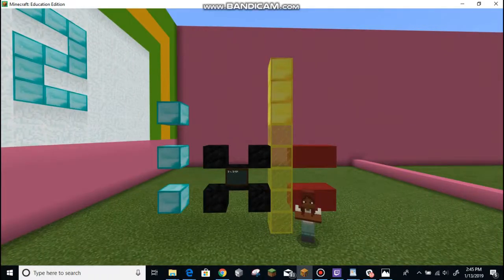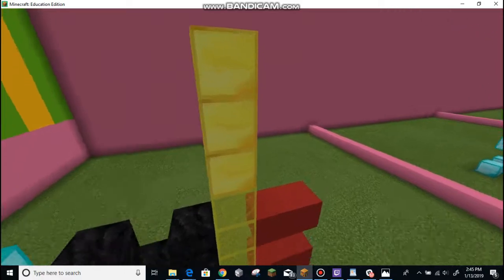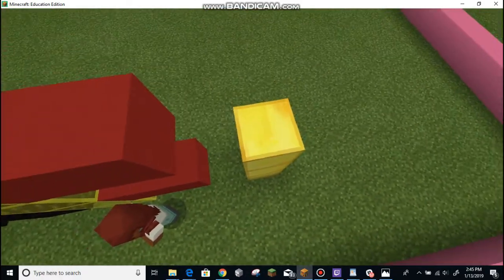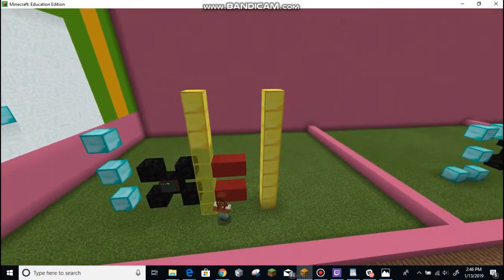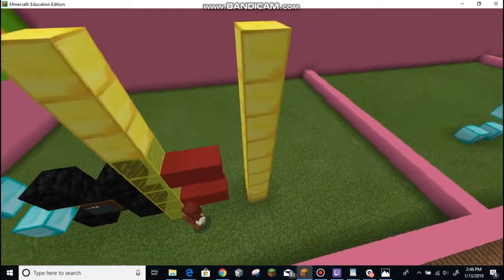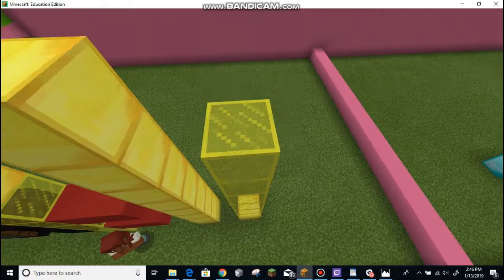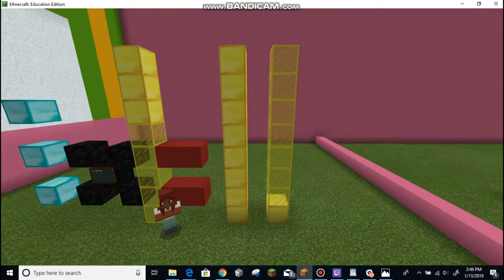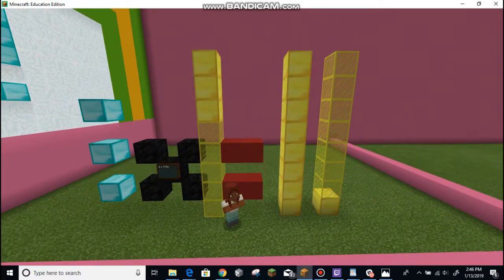Multiplying Whole Number by Fractions in Minecraft 1